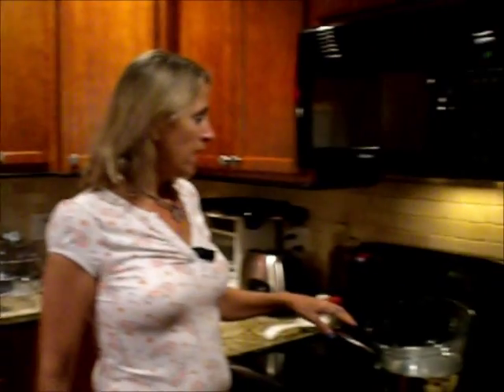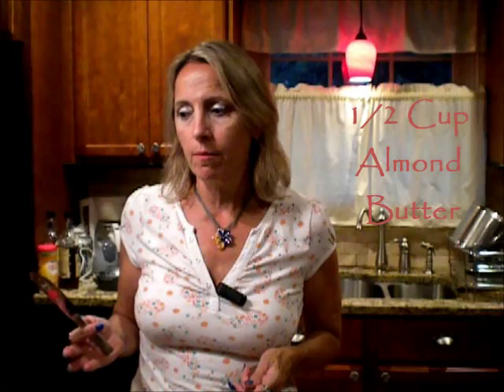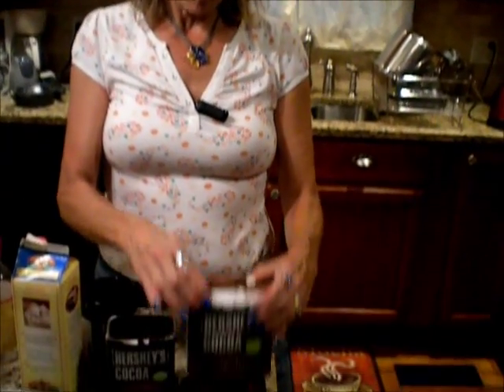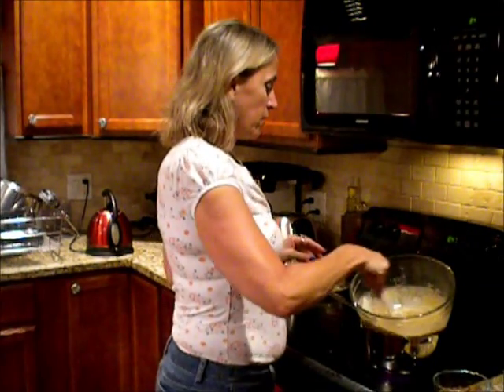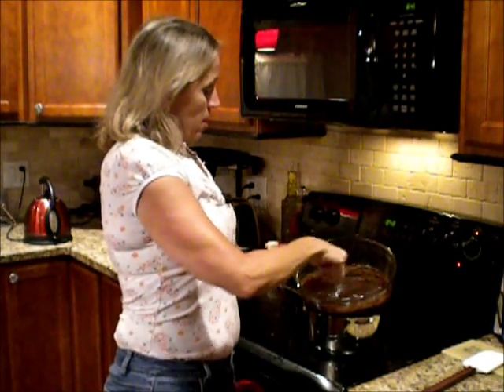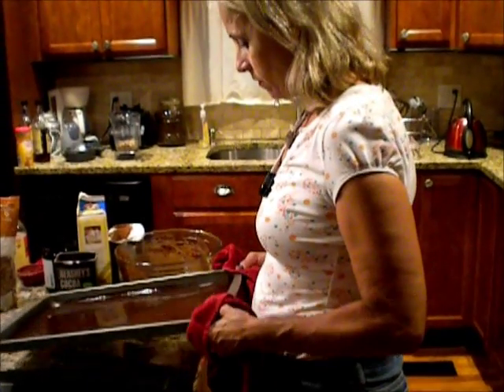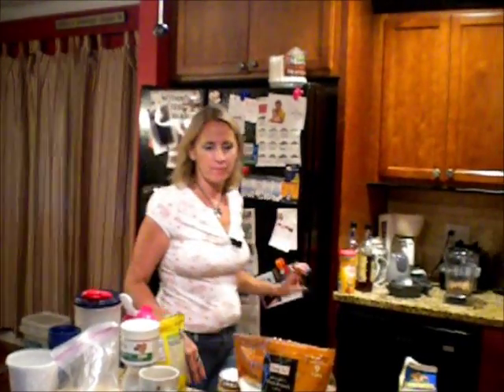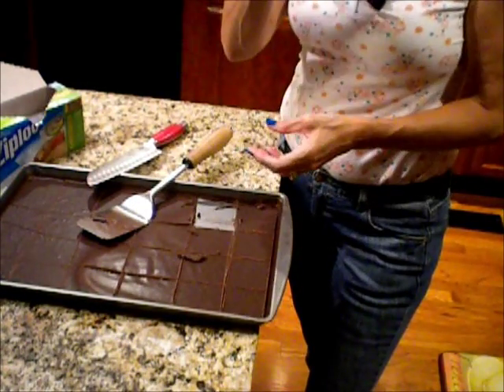MsHcGGirl's Chocolate Nutty Delight SUGAR FREE/LOW CARB CANDY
P3 & P4 Friendly Recipe. Have been playing around with delmem 's origninal chocolate delight candy recipe. Came up with another NUT LOVER's Favorite that is SUGAR FREE & LOW CARB. Actually, only 1 NET CARB per serving! Try it and give me your review in the comment section.

MsHcGGirl's Chocolate Nutty Delight
½ cup  Almond butter
½ cup Smuckers Natural Peanut butter
1 ¼ cups Extra Virgin Coconut oil
6 TBsp Hersheys Unsweetened cocoa
2 TBsp Special Dark cocoa
2 cups Powdered truvia
2 TBsp Heavy Whipping cream
1 TBsp Vanilla Extract
1 TBsp Almond Extract
In Glass bowl over boiling water (Double boiler method), Add in ingredients one at a time while stirring with a whisk. Makes 3 cups. Either pour into molds or baking sheets. Stick in Freezer for 20 minutes. Take out and break out of molds. Place in a Ziploc bag in fridge for storage.

NUTRITIONAL FACTS Per 1 Piece:
 Makes 48 pieces
Calories 90
Protein 1g
Fat 9g
Carbs 2
Fiber 1g
NOW SUBTRACT FIBER 1g = 1g net carbs VERY LOW CARB!